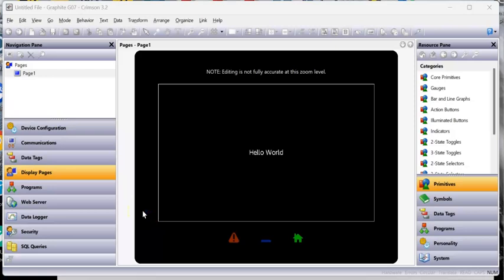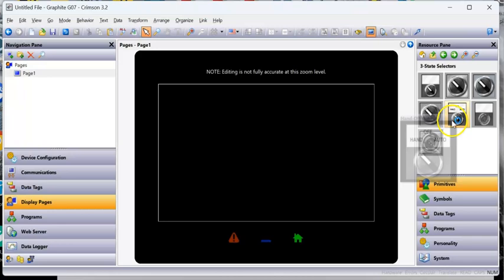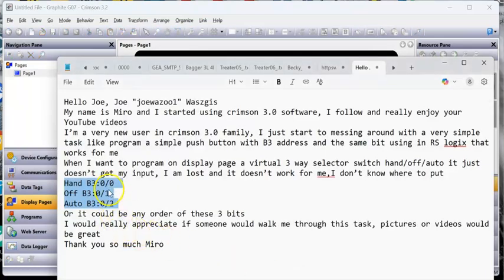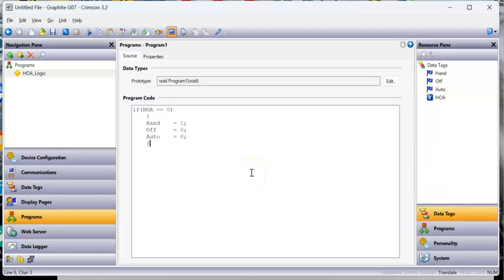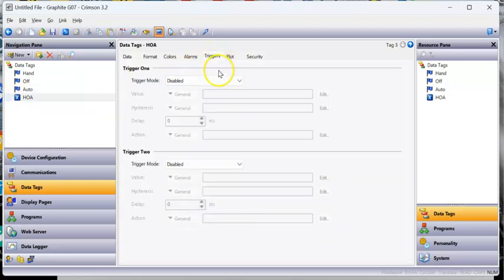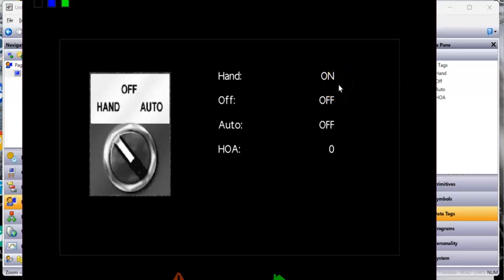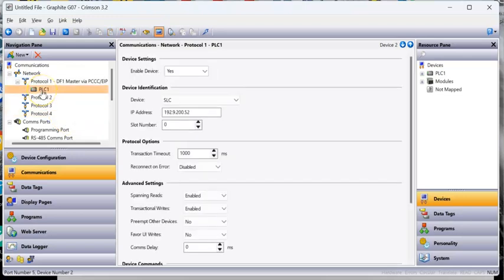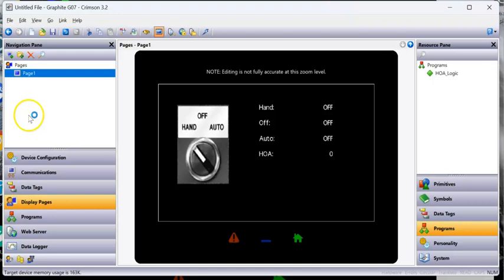HOA Button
This video creates 3 Flag tags for the Hand / Off / Auto button and does the HOA logic for it. Want a copy of the database?